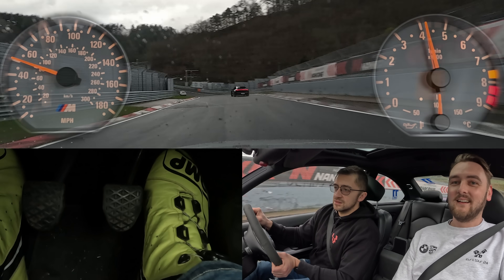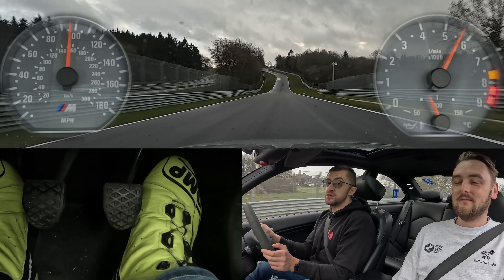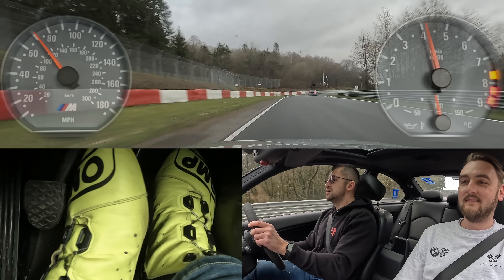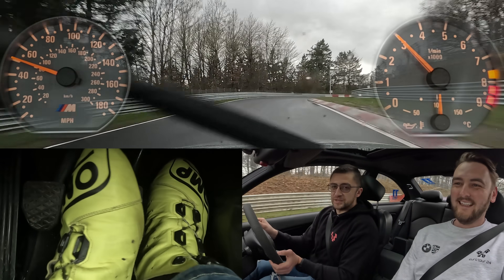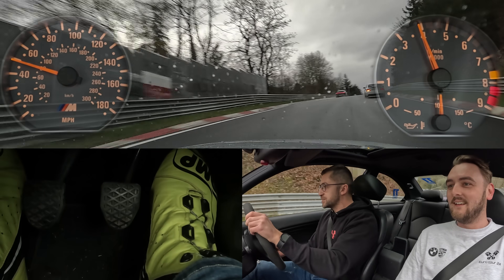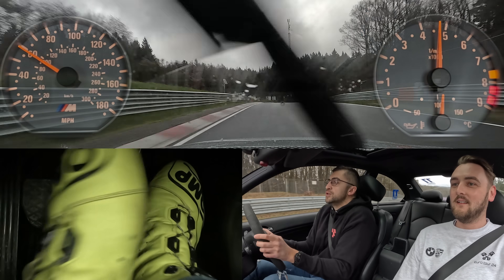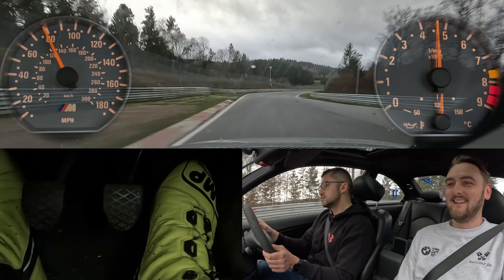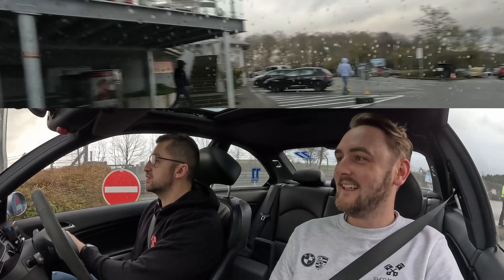Porsche Taycan DESTROYED Me in BMW E46 M3 // Nürburgring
Thank you for the lap!

00:00 Intro/Specs
01:38 Lap